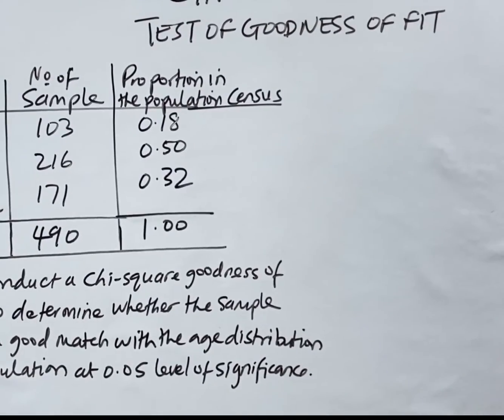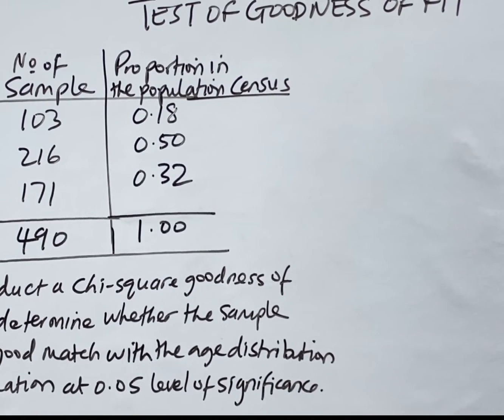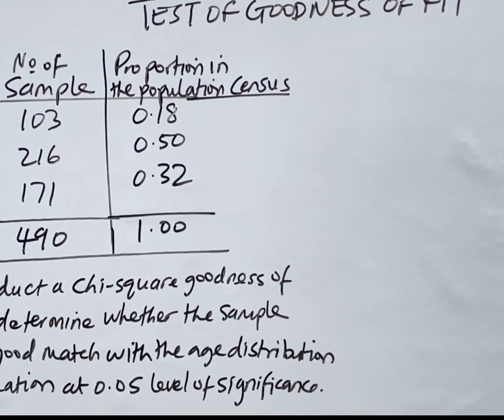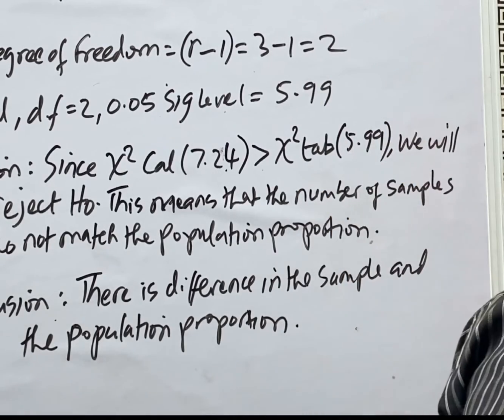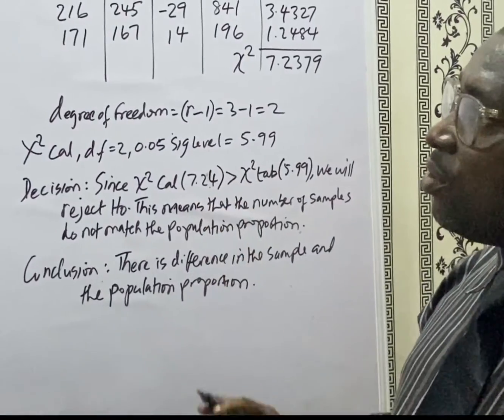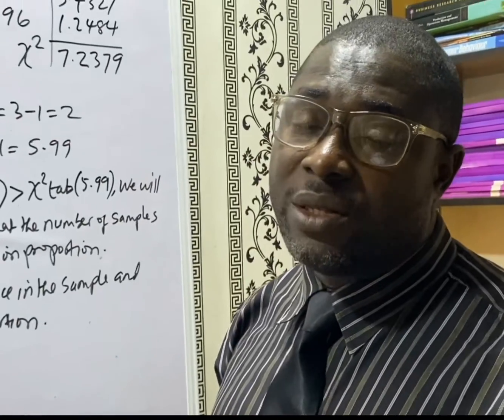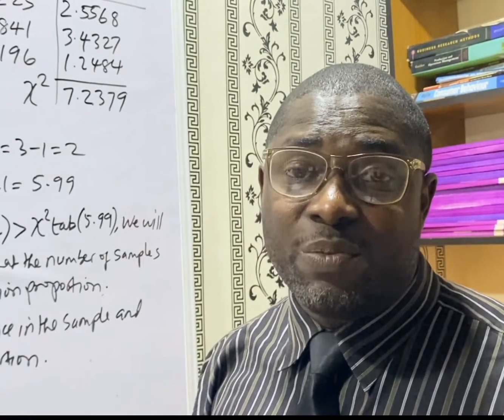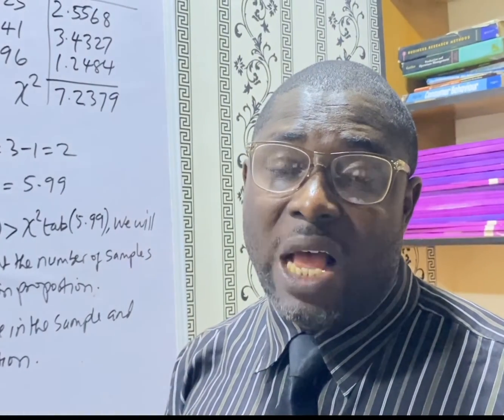Chi square Test of Goodness of Fit Ex. 1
Chi square Test of Goodness of Fit Ex. 1 with  Dr CN Okolugbo